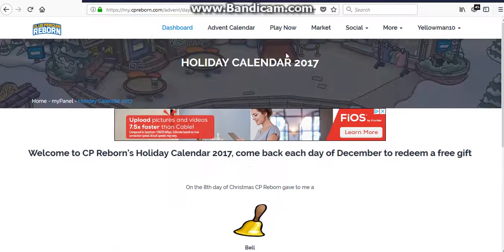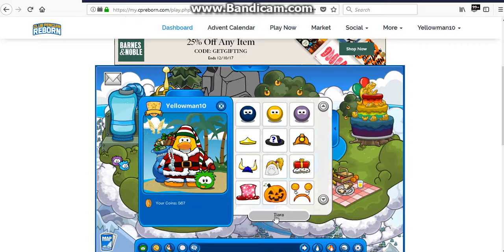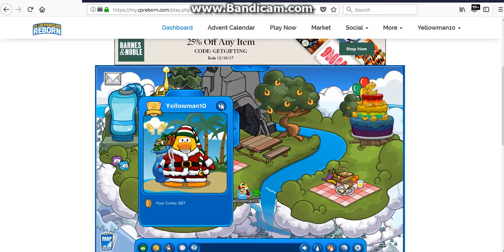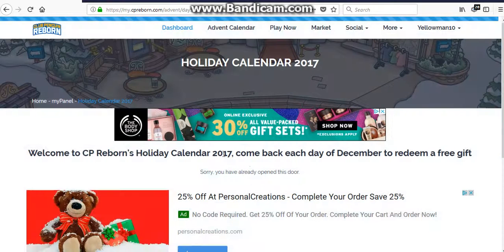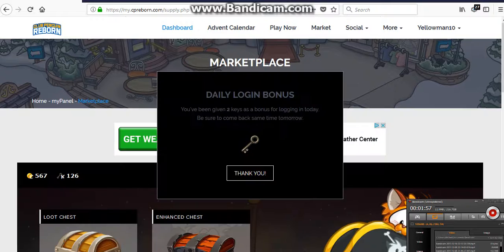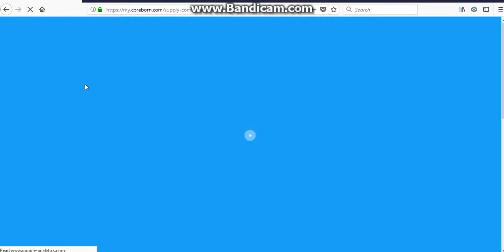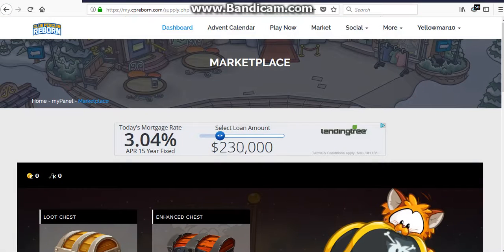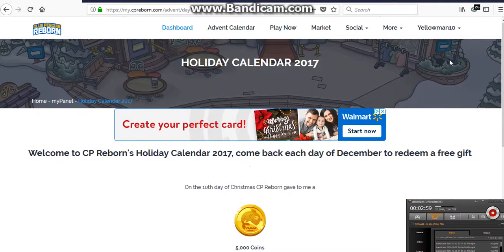CP Reborn: Day 8,9, & 10!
ENJOY! FOR SOME REASON I FOUND OUT THAT BOTH DEVICES DIED BEFORE I WENT OUTSIDE + ITS VERY LATE SO I WILL DO IT TOMORROW MORNING!